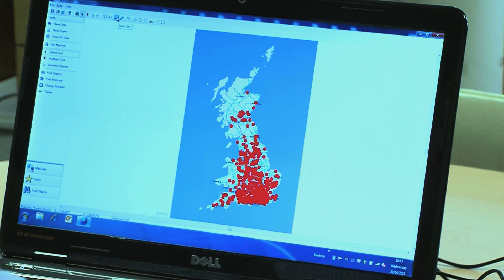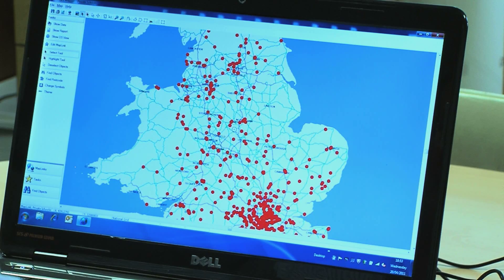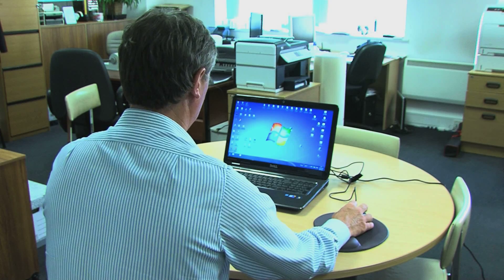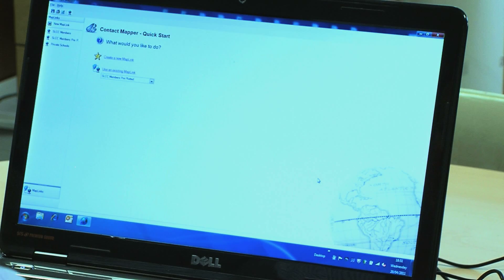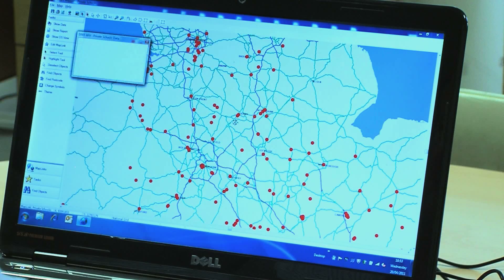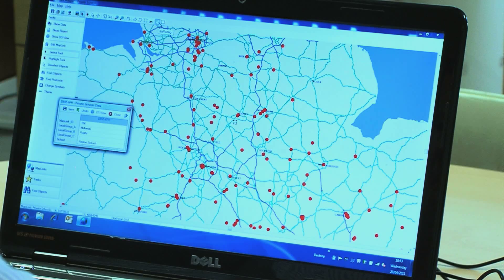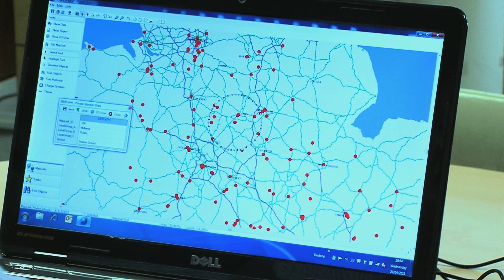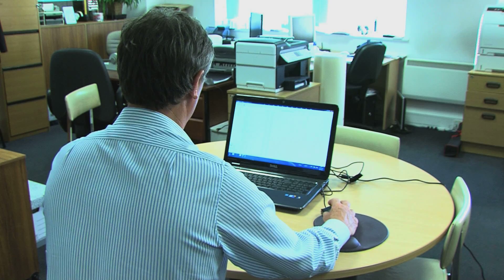Contact Mapper software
Contact Mapper is very simply a piece of mapping software that enables you to plot and highlight areas, in relation to postcodes, on a map. It is a Windows-based application that uses postcodes to plot locations on a map, so all you need is an Excel spreadsheet listing your contacts, their postcodes and associated information and an appropriate map.
Contact Mapper is supplied with a high quality road-atlas style map created by Ordnance Survey and covering the whole of Great Britain. Because Contact Mapper relies on British Postcodes and the Ordnance Survey map grid, the software can only be used for mainland Great Britain. Northern Ireland, Republic of Ireland, Isle of Man and the Channel Islands are excluded.
Contact Mapper has been designed to meet the needs of organisations that want to see where several hundred, or several thousand, contacts are located, on high quality Ordnance Survey maps.